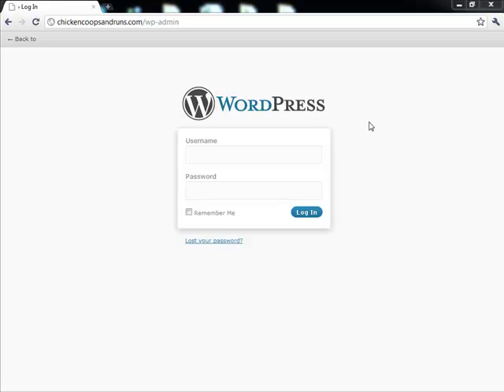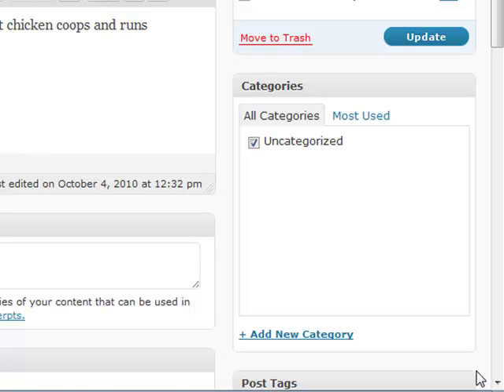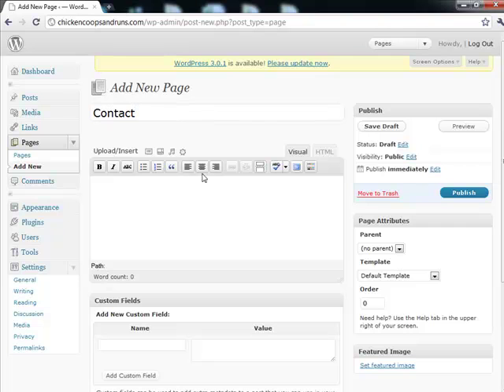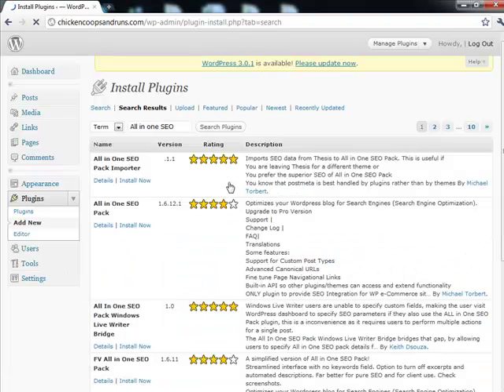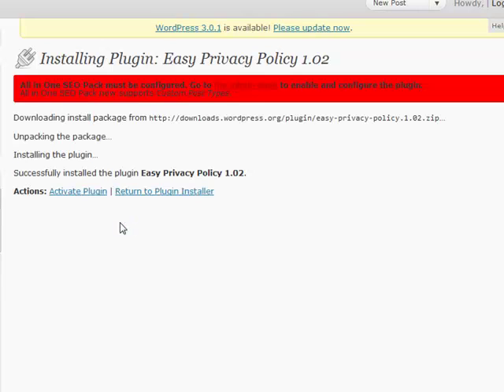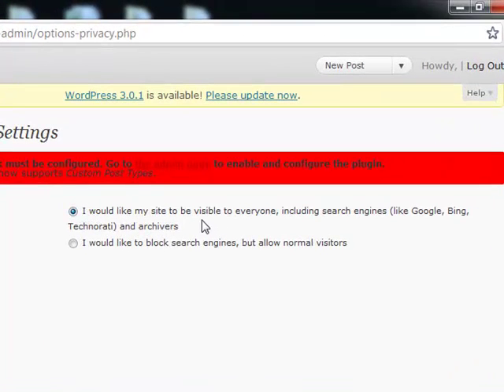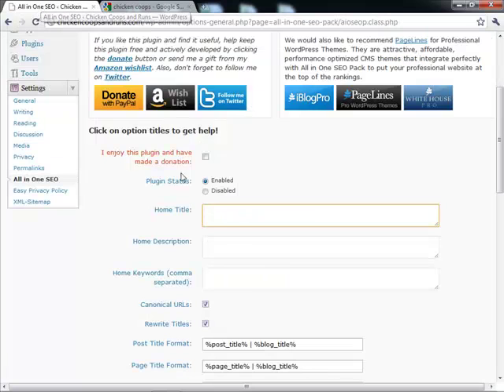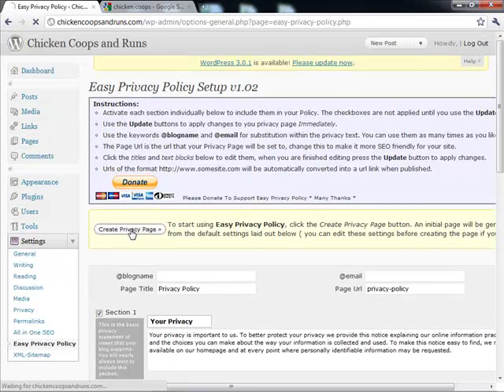Clickbank | Wordpress Settings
how to make money in clickbank